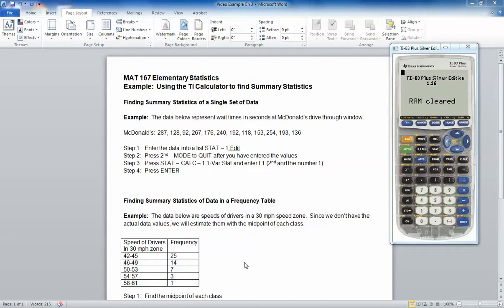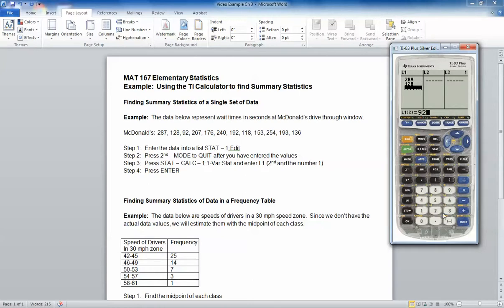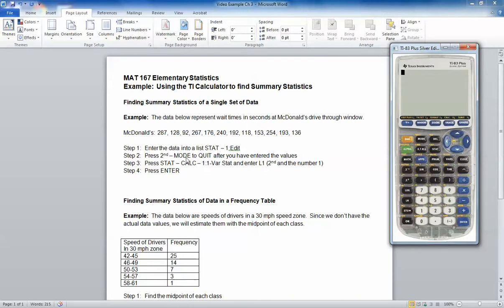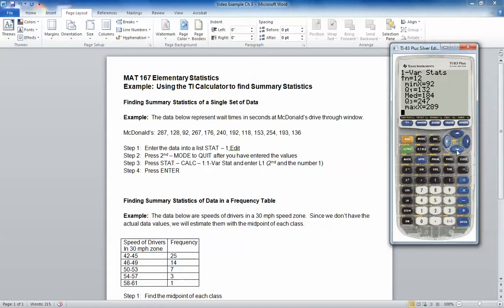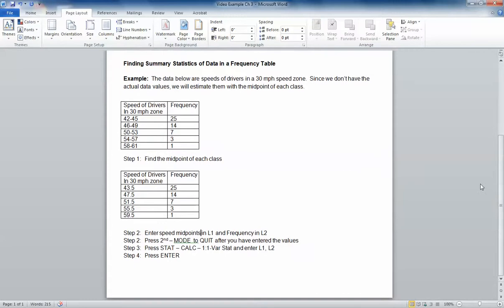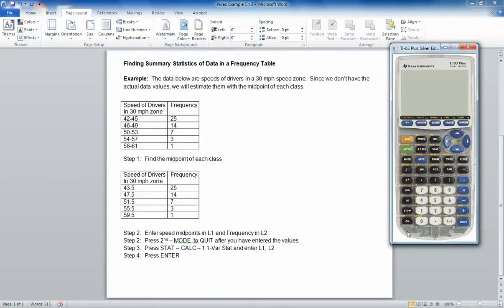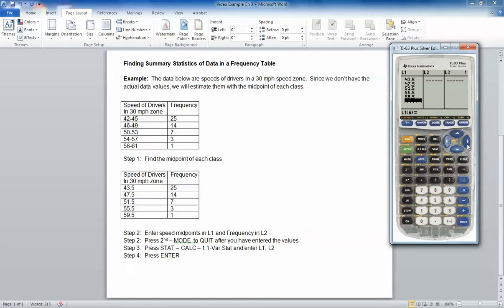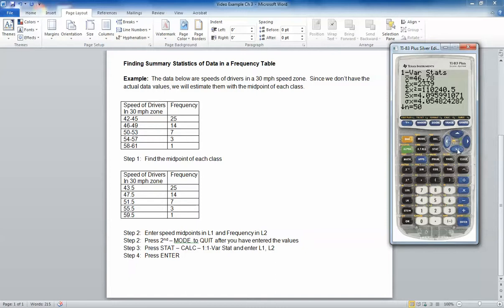MAT 167 Ch 3 Using the TI for Summary Statistics